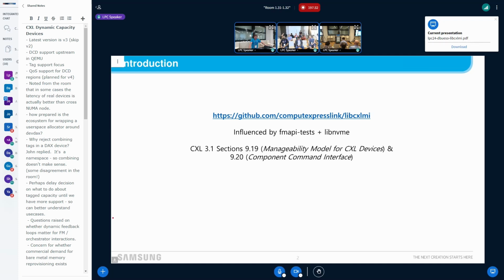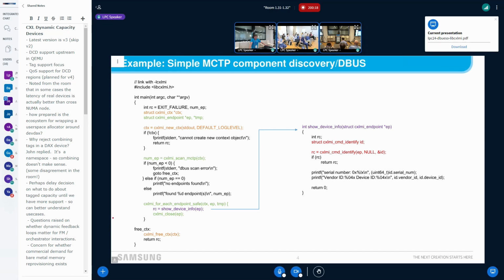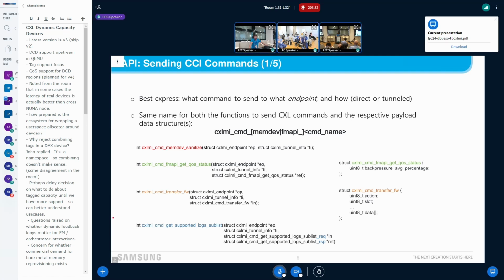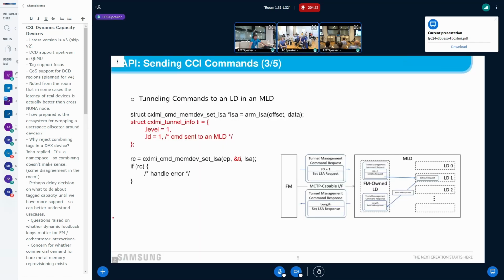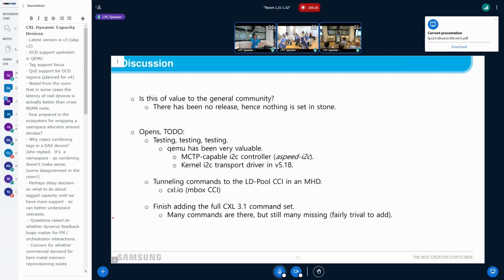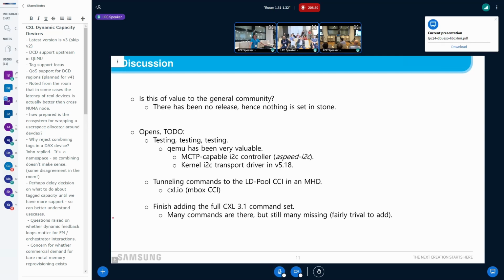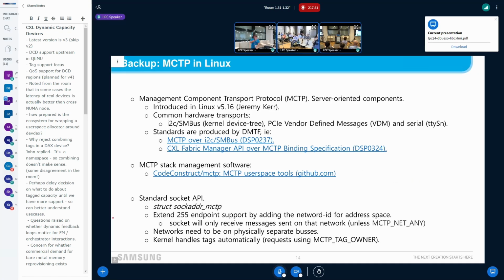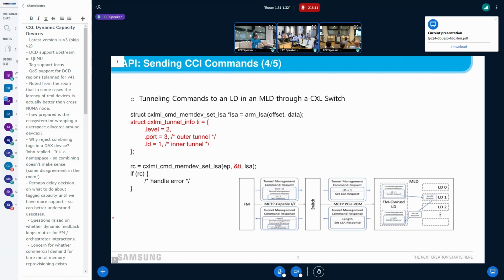libcxlmi: CXL Management Interface library - BUESO, Davidlohr